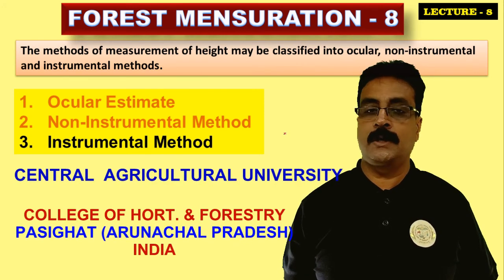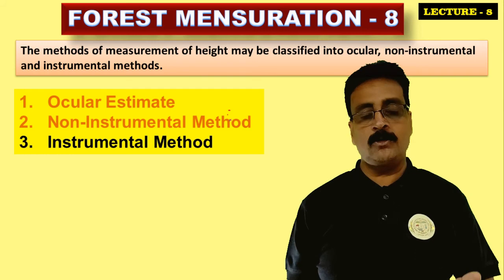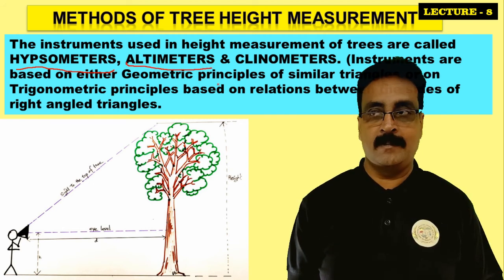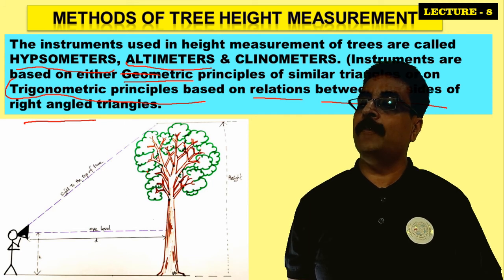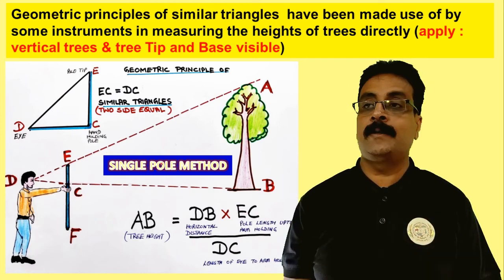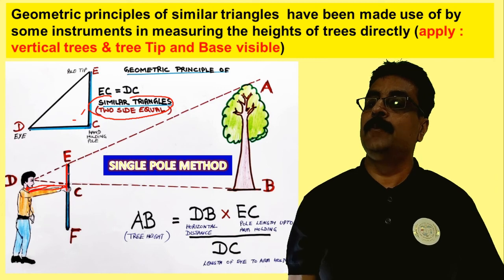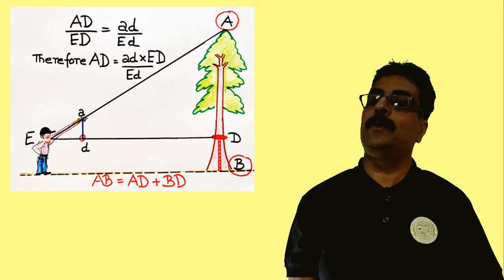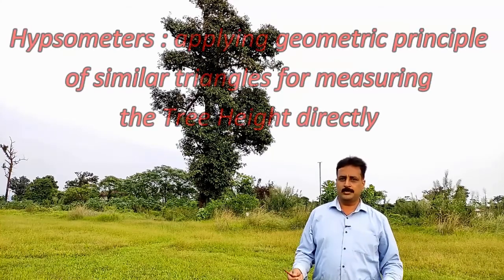Forest Mensuration 8 Measurement of Tree Height - Hypsometers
Geometric principle of similar triangles have been made by some instruments in measuring height of trees directly. Hypsometers are based on this principle of similar triangles. Some instruments explained are Christen's Hypsometer, Smythies' Hyposometer & Improvised Callipers.